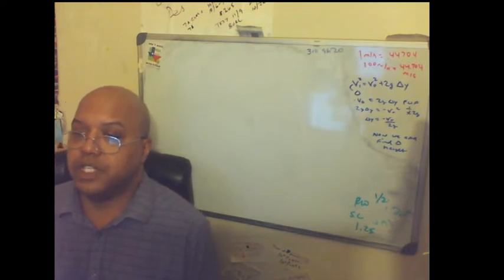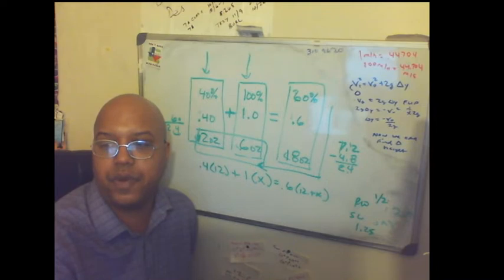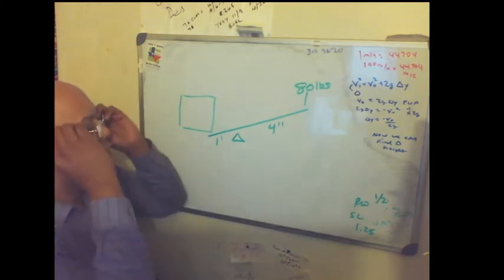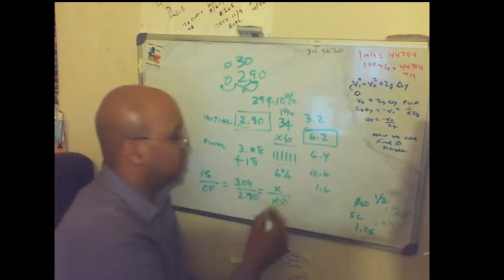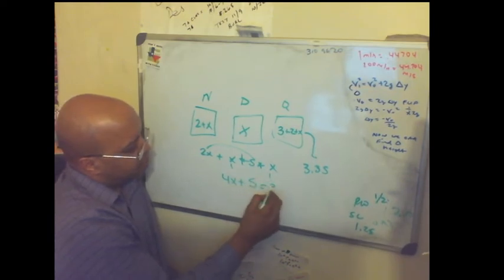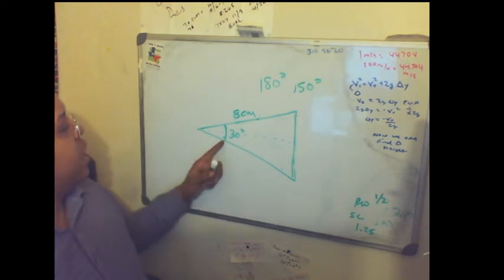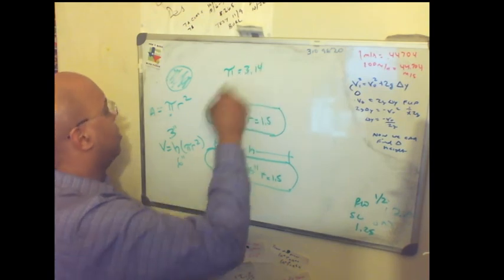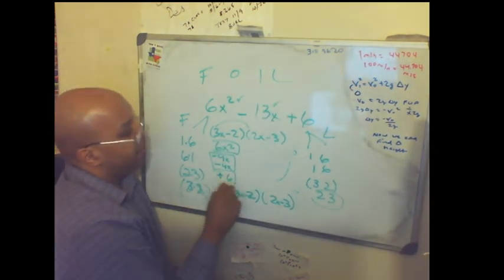Kieno is Live for Military aptitude test questions, Math and FAA questions